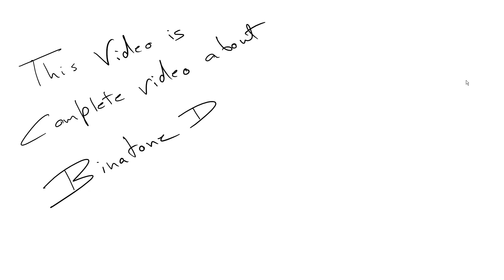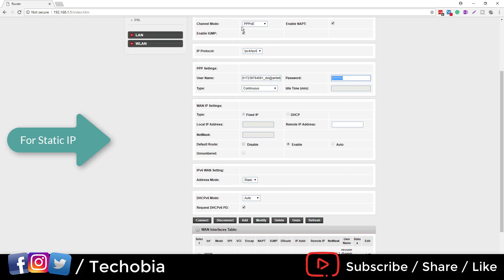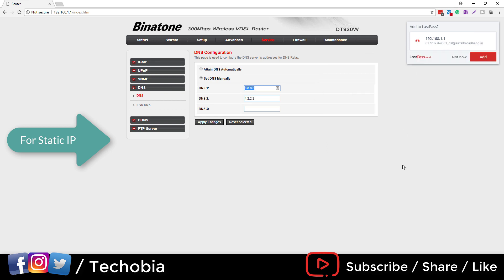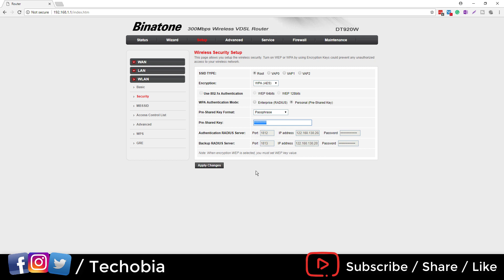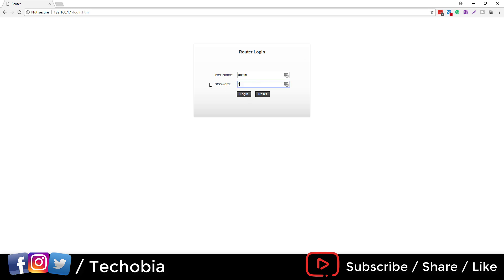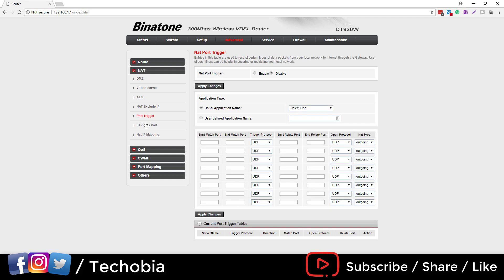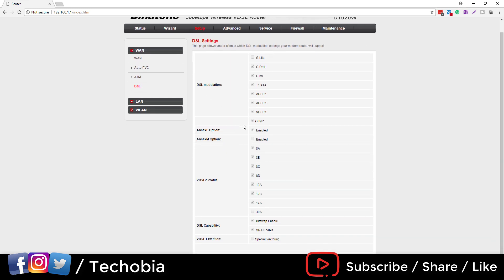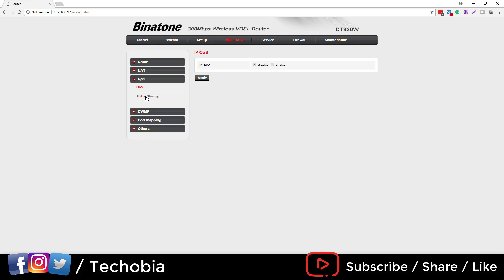Airtel VDSL Binatone DT920W Configuration, Static IP, SIP, WPS Printers, Firmware, SSID and all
This is a complete video about Binatone DT920w VDSL Modem provided by AIrtel to their VDSL cutomers, In this video I showed you the complete stuff which you need to know about this modem like configuration fo Binatone DT920W for regular or dynamic IP, Static IP configuration, How to change Name of your WiFi, How to change your WiFi Password, How to enable WPS to connect Wireless printers on Airtel VDSL Binatone DT920W modem or router, Upgrade your firmaware for Binatone DT920W How you fix your frequent disconnectivity to your WiFI, How you cna use you SIP phones attached to DT920W and almost everything which you need to know about this modem.